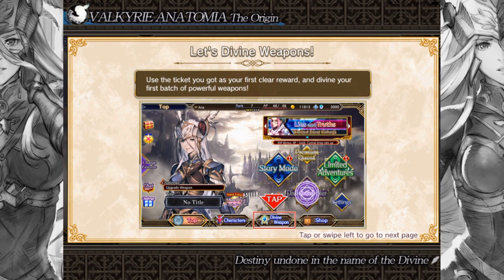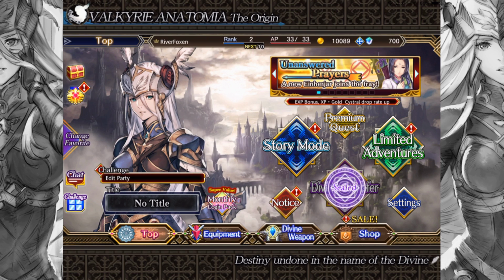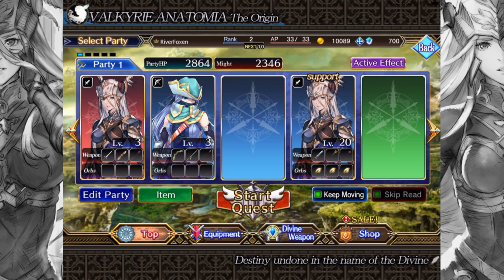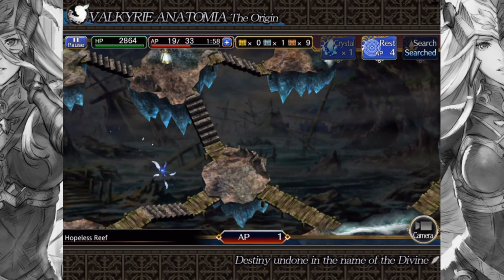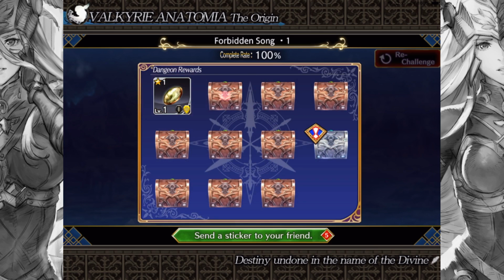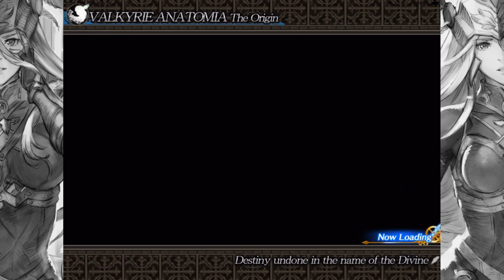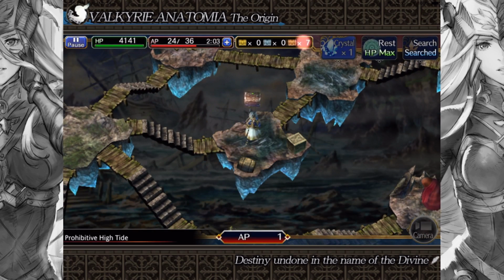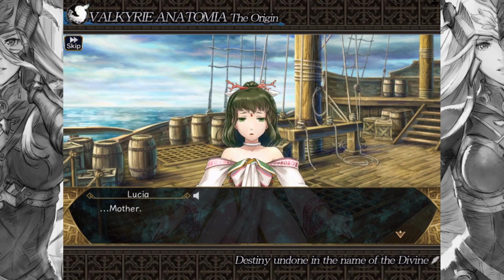Let's Play Valkyrie Anatomia: The Origin for Free - Ep. 2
We start actual story missions!